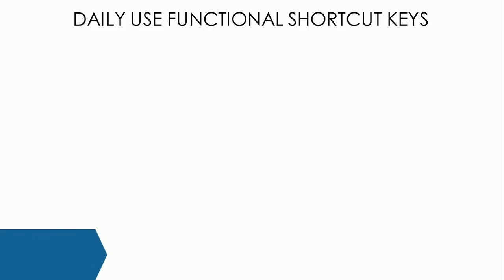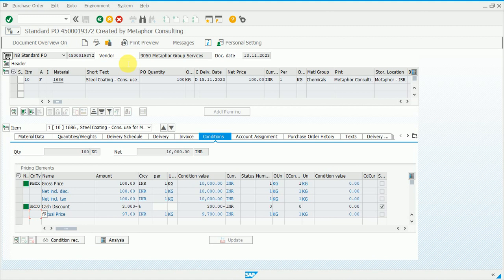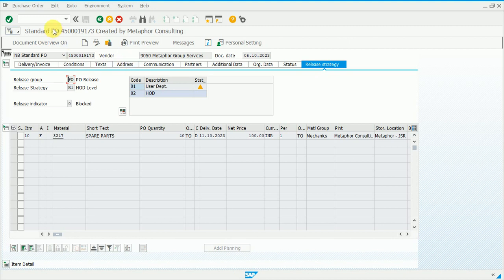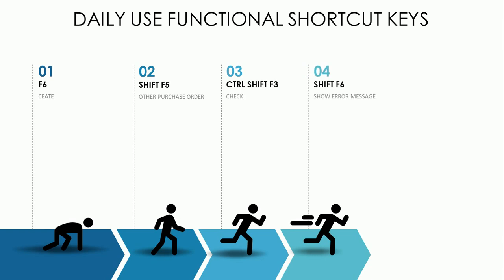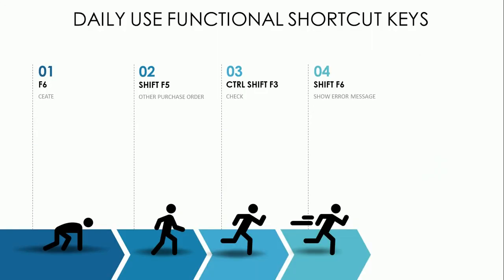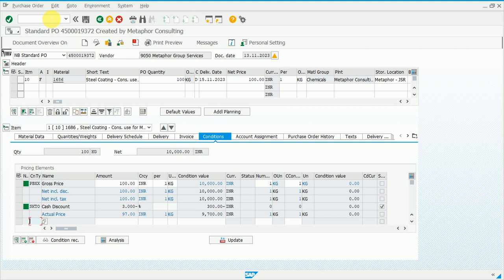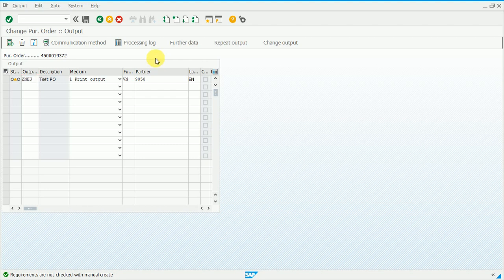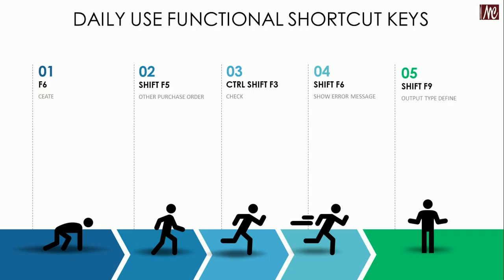Functional shortcut keys | How to use functional shortcut keys in SAP HANA | 5 - Important Shortcuts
We will learn how to use SAP shortcut keys to do smart work and flexy our day to day SAP operational activities. The top 5 sap shortcut keys list can help all sap functional consultant in every day work. explained the most important sap hana functional shortcut keys in today's forum.